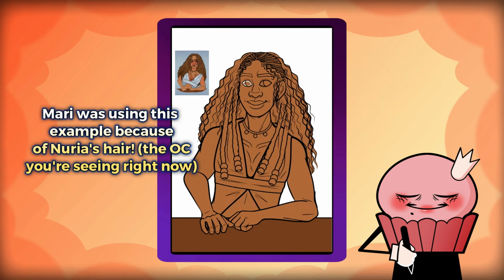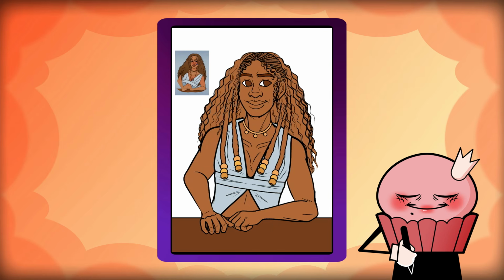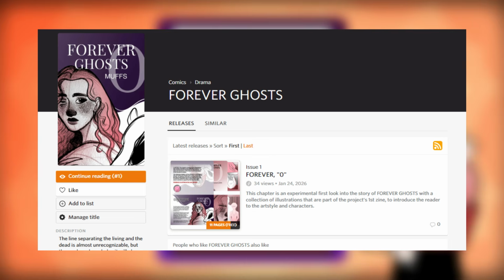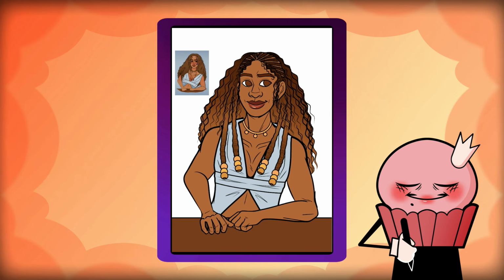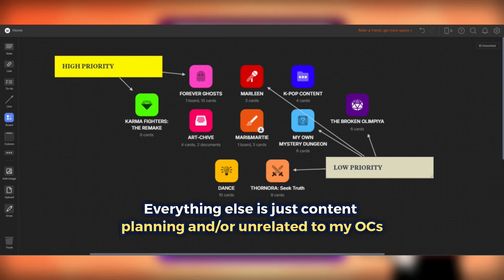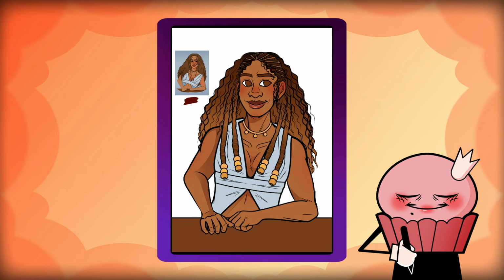Why CREATING OCs is ESSENTIAL for EVERY SINGLE ARTIST!!! | commentary & discussion w/ speedpaint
thumbnail & editing by MARI